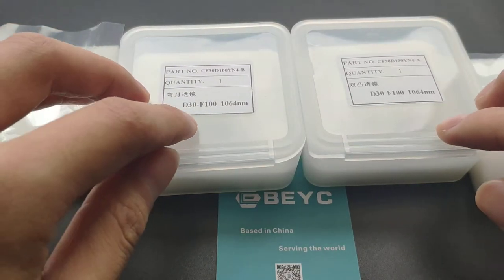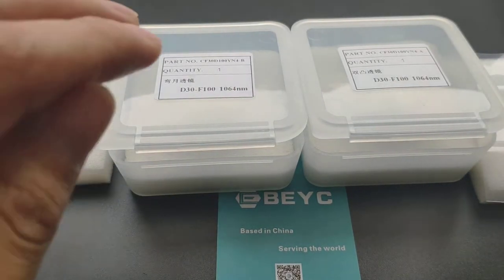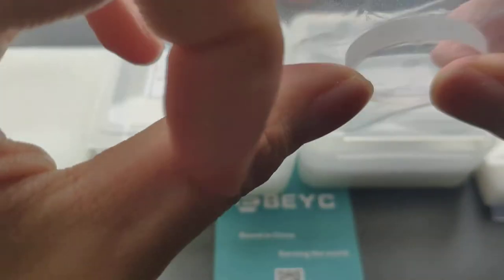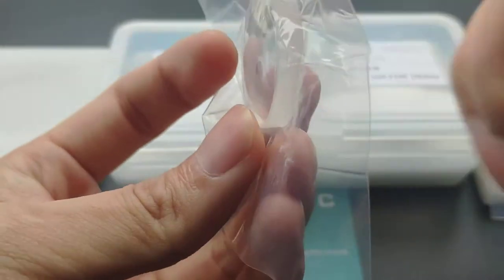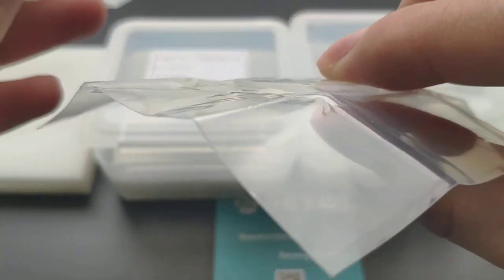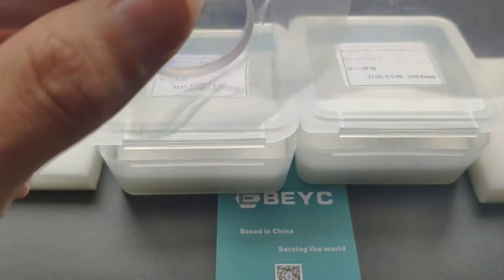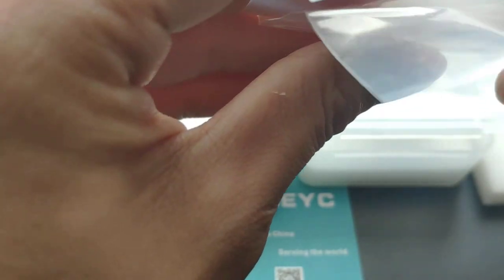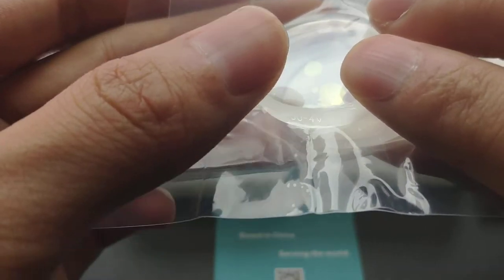focus and collimating lens install guidance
We deal in